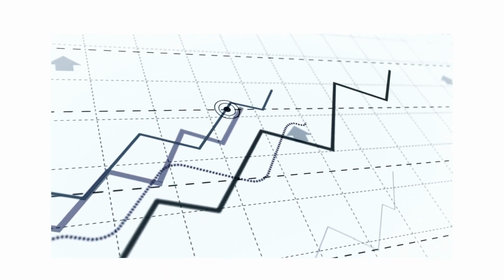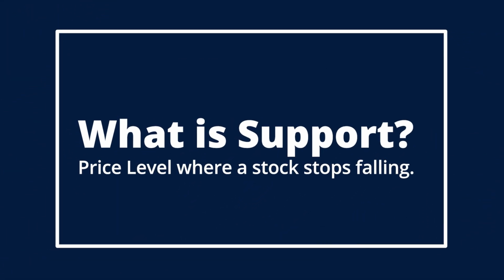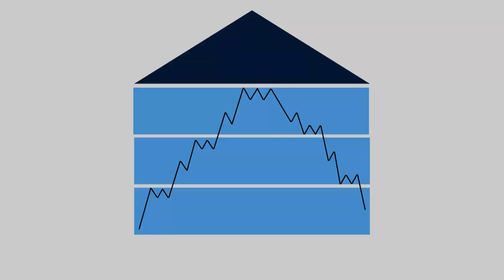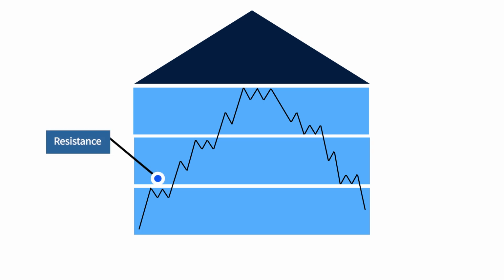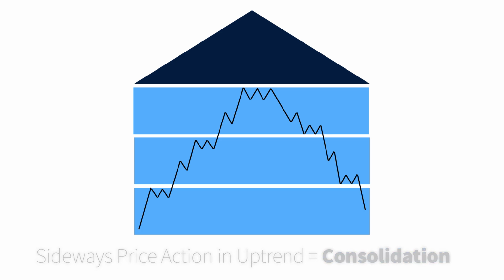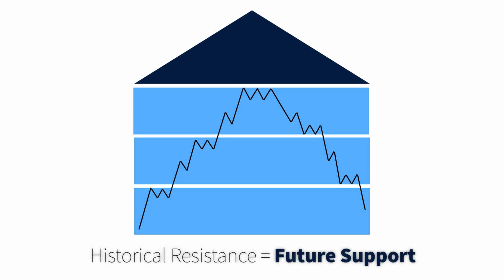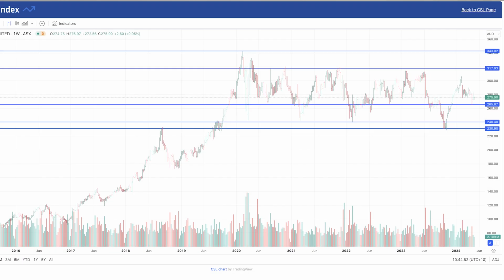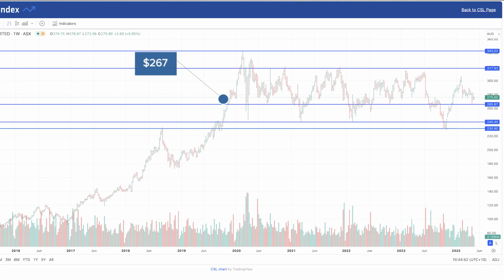Support & Resistance: The Most Important Concept In Trading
Support and Resistance Trading Strategy - Trading for Beginners.  Learn how to use support and resistance to trade the stock market.  What is support and resistance and why does it matter?  This video explains the concept of support and resistance and how to use in your trading strategy.  A great guide for beginners.

Make Passive Income From Trading Stocks - Copy My Strategy